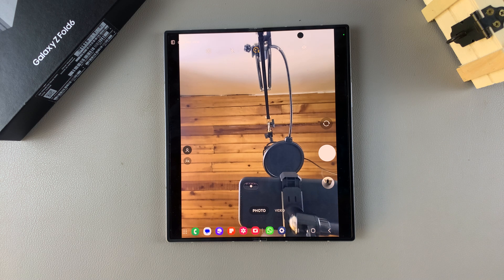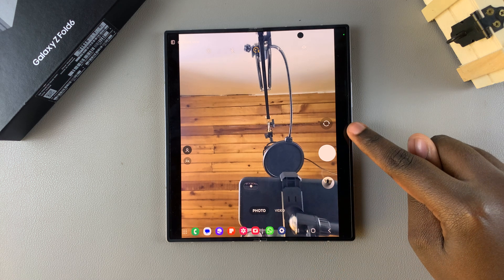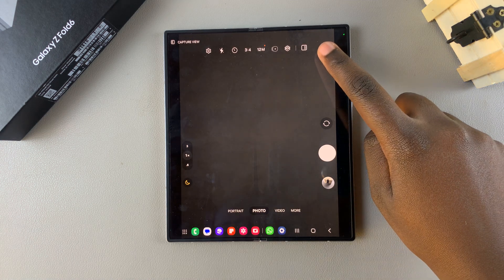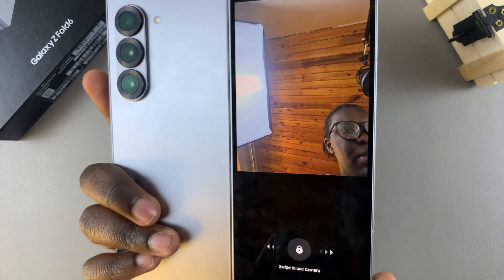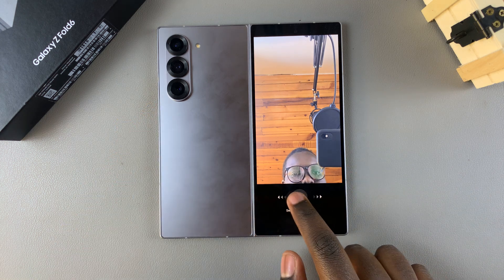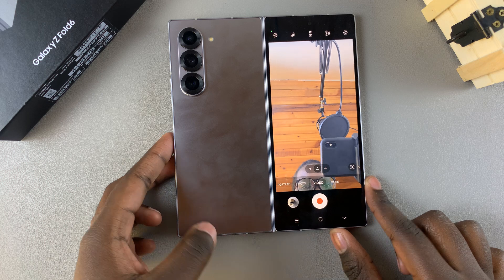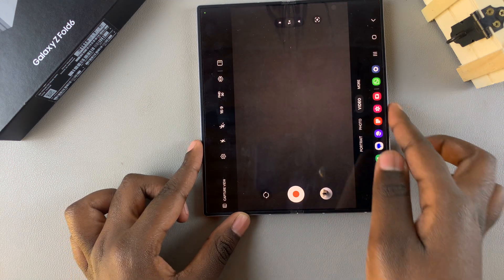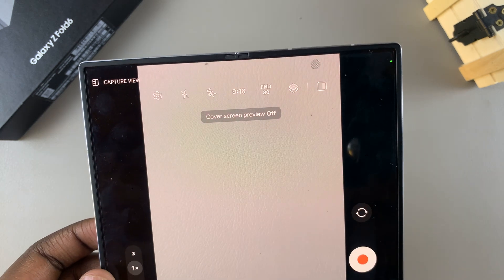How To Turn The Cover Screen Preview ON / OFF On Samsung Galaxy Z Fold 6 Camera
Our tutorial to show how to turn the cover screen preview ON / OFF on the Samsung Galaxy Z Fold 6 camera. This will give you complete control over how you use the camera on your Galaxy Z Fold 6.

The cover screen preview allows users to see a live camera preview on the cover screen when using the main camera. This feature is especially useful for taking selfies and quick shots or checking your appearance before snapping a photo. If you prefer it on or off, here's what you need to know.

Turn The Cover Screen Preview On or Off On Samsung Galaxy Z Fold 6 Camera:
How To Turn ON Cover Screen Preview On Samsung Galaxy Z Fold 6 Camera:
How To Turn OFF Cover Screen Preview On Samsung Galaxy Z Fold 6 Camera:
How To Enable Cover Screen Preview On Samsung Galaxy Z Fold 6 Camera:
How To Disable Cover Screen Preview On Samsung Galaxy Z Fold 6 Camera:
How To Activate Cover Screen Preview On Samsung Galaxy Z Fold 6 Camera:
How To Deactivate Cover Screen Preview On Samsung Galaxy Z Fold 6 Camera:
How To Turn Cover Screen Preview ON On Samsung Galaxy Z Fold 6 Camera:
How To Turn Cover Screen Preview OFF On Samsung Galaxy Z Fold 6 Camera:

Step 1: Open the camera app on your Samsung Galaxy Z Fold 6. Once you’re in the camera app, look for the cover screen preview icon, which is usually represented by a square with a half-and-half screen symbol. It is the first option in the top right corner.

Step 2: Tap on this icon to enable the camera cover screen preview. You should see the "Camera Preview On" confirmation. This option controls whether the camera preview is shown on the cover screen while using the main camera. If the switch is turned on (highlighted in yellow), the preview will be shown on the cover screen when you use the main camera.

Step 3: With the option enabled, you can use the swipe on the cover screen to use the camera on the cover screen. You can do the same on the main screen to use the camera there.

Step 4: To turn off the cover screen preview, tap on the icon once again. You should see the "Camera Preview Off" confirmation. If the switch is turned off (usually grayed out), the cover screen preview will be disabled.

You can enable or disable the feature at will, whenever you feel the need to use it.

Cell Phone Tripod Adapter